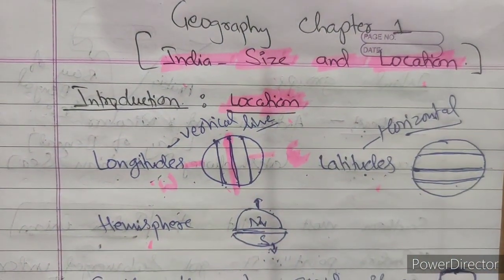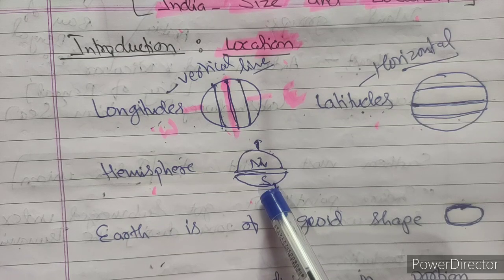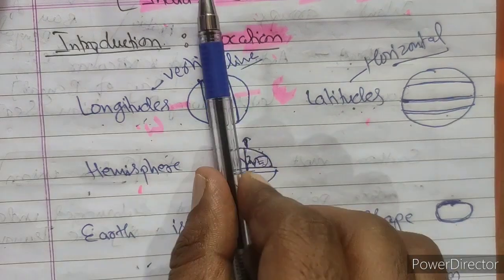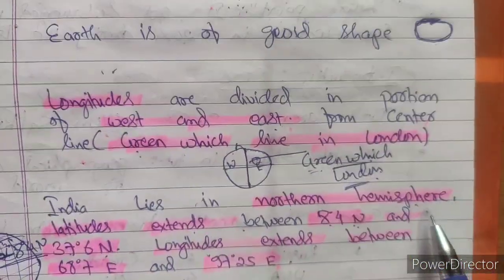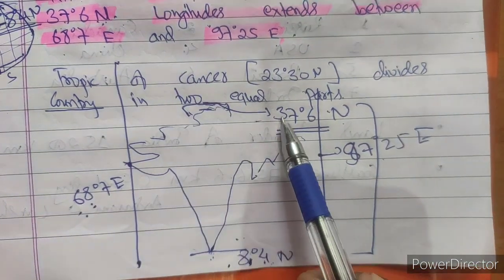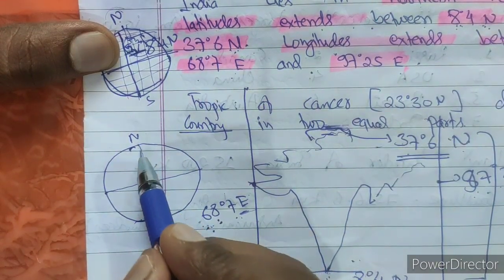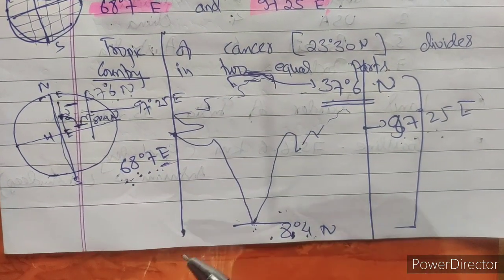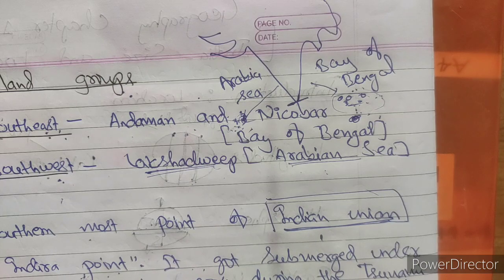India size and locations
Description of India location in world🌏